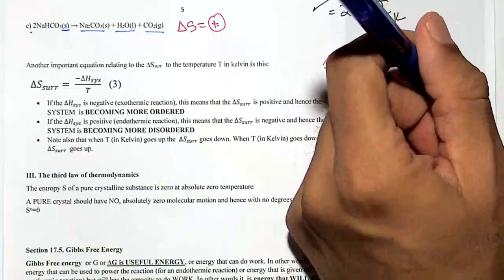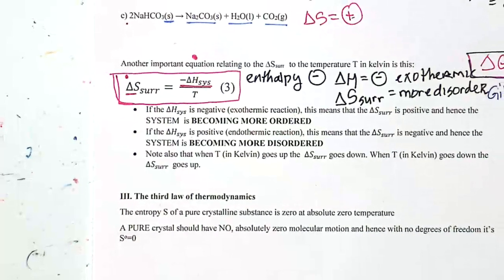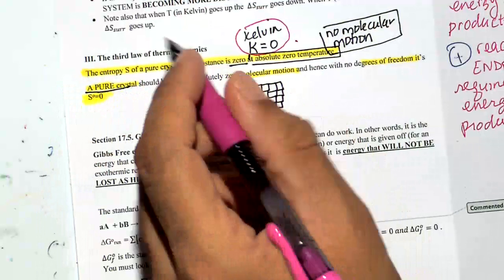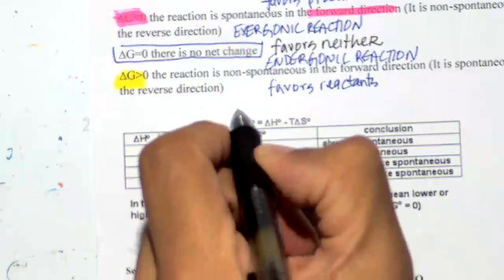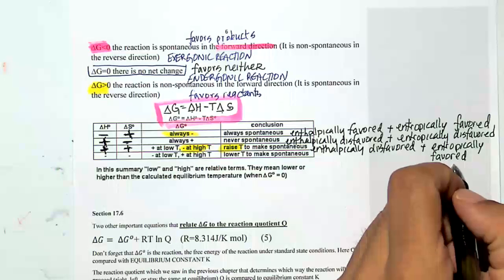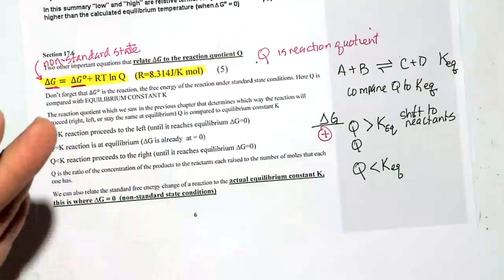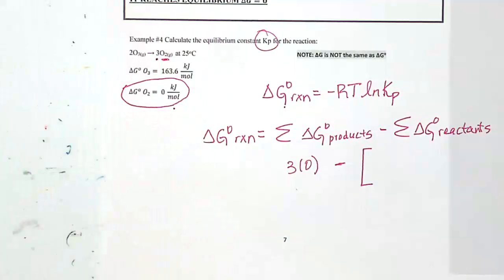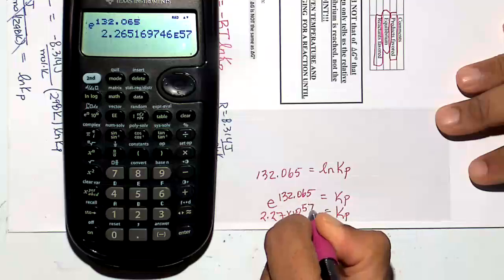CHEM 1520 General Chemistry Lecture 11/06/2024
Entropy
Free energy and reaction quotient Q